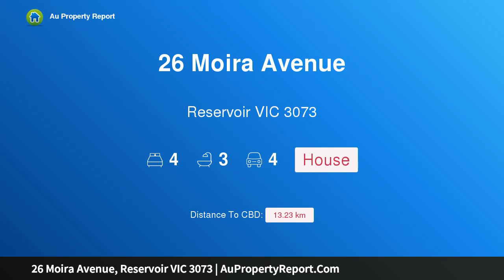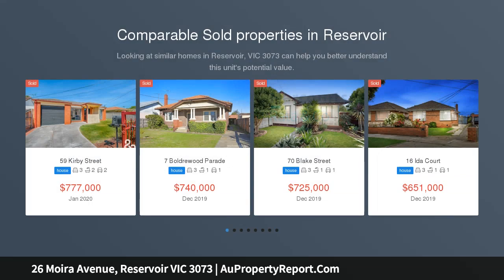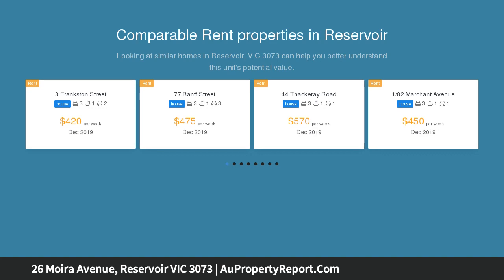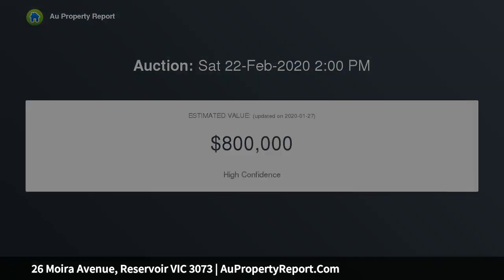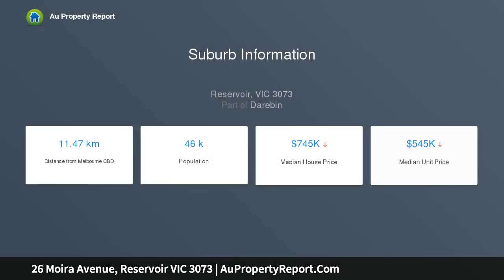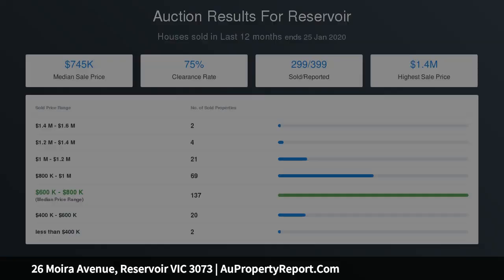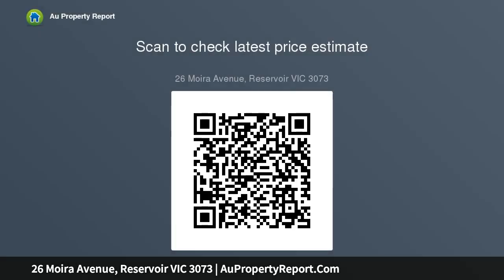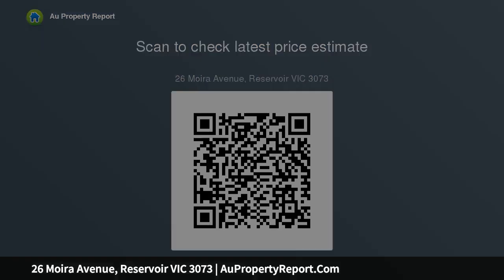26 Moira Avenue, Reservoir VIC 3073 | AuPropertyReport.Com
26 Moira Avenue, Reservoir VIC 3073
Property Type: house
Bedrooms: 4
Bathrooms: 4
Car Space: 4
Readily Renovated with Room to Grow